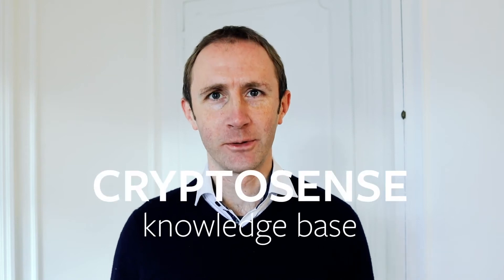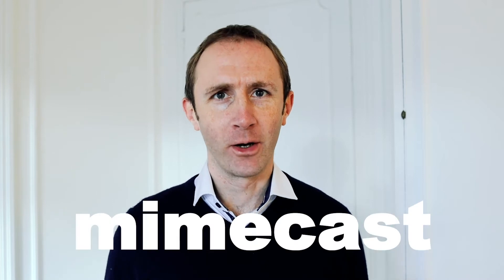The Mimecast Certificate Attack | What happened?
Mimecast have announced a significant security breach. It's possible that this attack is related to the SolarWinds breach announced a few weeks ago, but information to confirm or deny that hypothesis is hard to find.

What is clear is that attackers are getting more sophisticated in their approach. Instead of trying to steal personal credentials, they are now going after machine credentials with a view to compromising machines in the corporate infrastructure. It's becoming clear that a complete and up to date inventory of cryptography is very important.